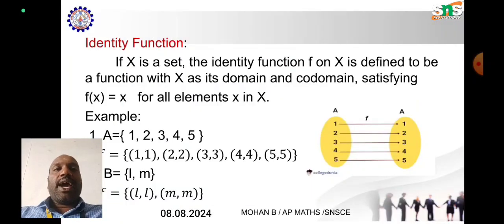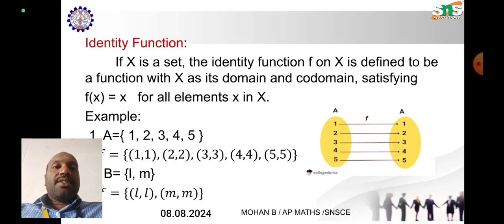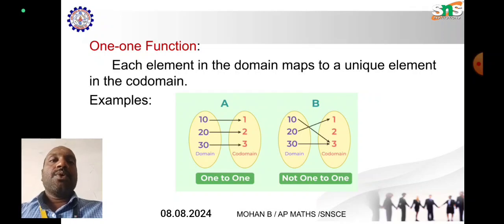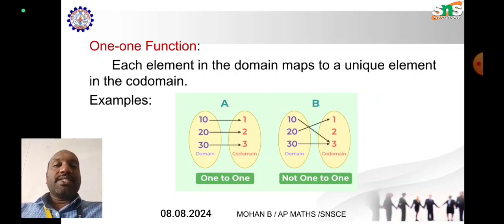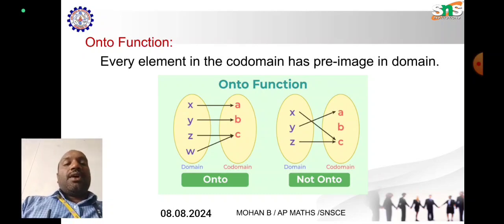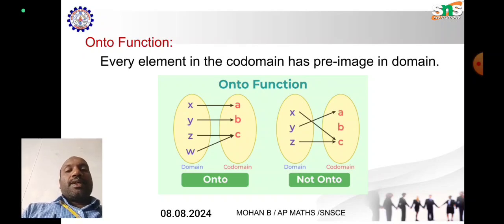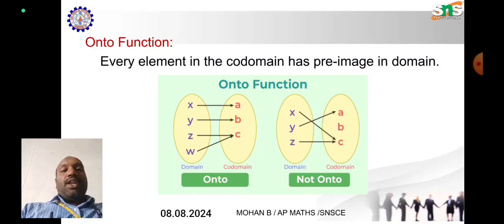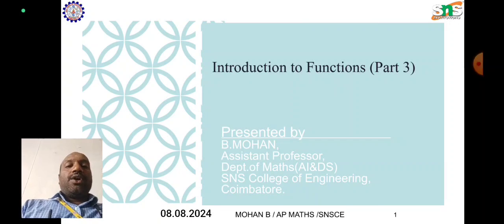FUNCTION PART II | B MOHAN | SNSINSTITUTIONS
A function in maths is a special relationship among the inputs (i.e. the domain) and their outputs (known as the codomain) where each input has exactly one output, and the output can be traced back to its input.